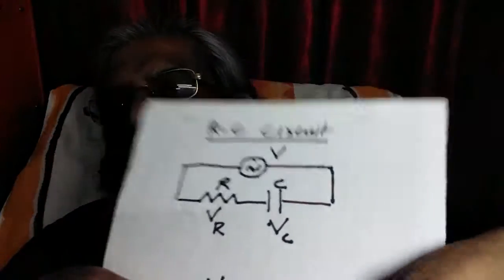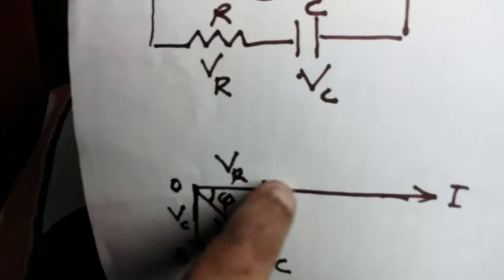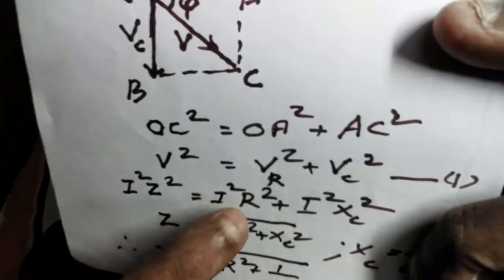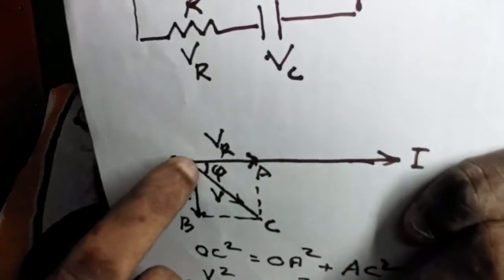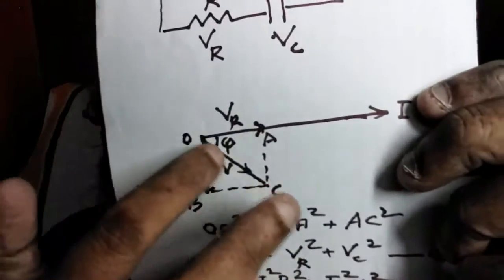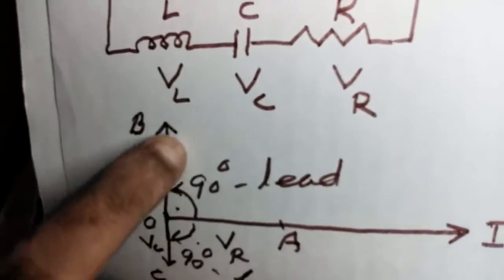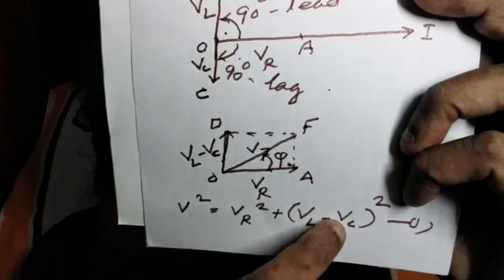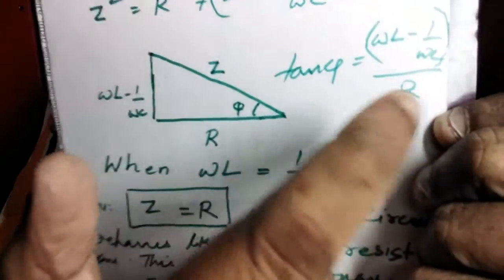(314)+2 Physics.RC and LCR Circuits.Physics guru Ennemcien.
AC Circuits.RC and Series LCR Circuits.Analysis.+2 Physics.(English).